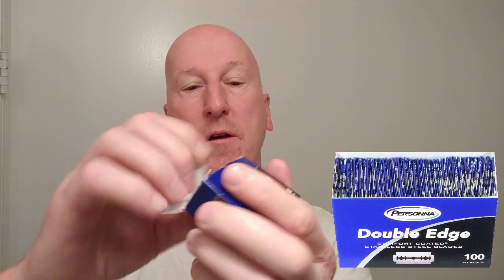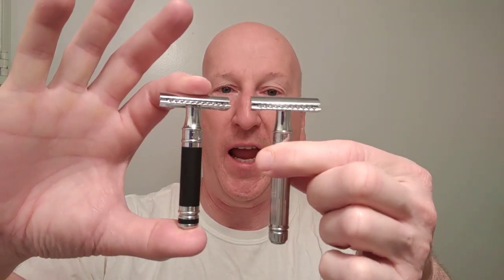Personna IP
A shave with a new DE blade from a familiar brand.:)

Personna DE Double Sided Razor Blades - 100 Count Razor Blades Double Edge Made in Israel.
These are the famous, well known IP blades

Edwin Jagger Double Edge Safety Razor Ebony Short Handle

Edwin Jagger Double Edge Safety Razor DE89L

Soap Commander Vegan Shave Soap (Courage - Peppercorn, Citrus, and Cedar)

VIKINGS BLADE Luxury Shaving Brush, Heavy Weight Gunmetal Steel Base + Polished Faux Tortoise Acrylic (Fire Mare)

Clubman after shave lotion 6 fl oz

Avon Wild Country After Shave (Set of 3)

Personna Double Edge Razor Blades, 100 Count

Other  Traditional Wet Shaving items to consider from Vikings Blade:

VIKINGS BLADE Swedish Steel Replacement Razor Blades, 50 Count

VIKINGS BLADE Swedish Steel Replacement Razor Blades, 50 Count, Semi-Aggressive (Cayenne Hot)

VIKINGS BLADE The Chieftain Safety Razor

VIKINGS BLADE The Chieftain Safety Razor (Odin Limited Edition)

VIKINGS BLADE The Chieftain JR Double Edge Safety Razor (Slim & Mild)

VIKINGS BLADE The Vulcan Safety Razor + 5 Swedish Platinum Super Blades + Carry Case

VIKINGS BLADE The Emperor Adjustable Safety Razor, AUGUSTUS Edition (Vintage Bronze & Cognac)

VIKINGS BLADE The Emperor Adjustable Safety Razor (Frosted Chrome)

VIKINGS BLADE The Crusader Adjustable Safety Razor

VIKINGS BLADE The Crusader Adjustable Safety Razor (Frosted Chrome)

VIKINGS BLADE The Godfather Safety Razor

VIKINGS BLADE Luxury Badger Brush – Dark Stallion

VIKINGS BLADE Luxury Badger Brush – White Knight Synthetic

VIKINGS BLADE Luxury Shaving Brush, Heavy Duty Steel Base + Polished Obsidian Acrylic (Dark Raven)

VIKINGS BLADE The Admiral Razor and Brush Stand, Extra Wide Openings, Heavy & Raw Stainless Steel
VIKINGS BLADE Luxury Shaving Cream, Traditional Swedish Heritage, Sandalwood & Western Red Cedar
VIKINGS BLADE Black Ocean Luxury Shaving Cream
VIKINGS BLADE 'Black Forest' Pre Shave Oil, Sandalwood & Western Red Cedar

VIKINGS BLADE 'Forest Frost' After Shave Lotion, Sandalwood & Western Red Cedar with Cooling Effect

VIKINGS BLADE 'Black Forest' Pre Shave Cream, Sandalwood & Western Red Cedar

VIKINGS BLADE The Chairman Luxury Shaving Bowl, Heavy Stainless Steel